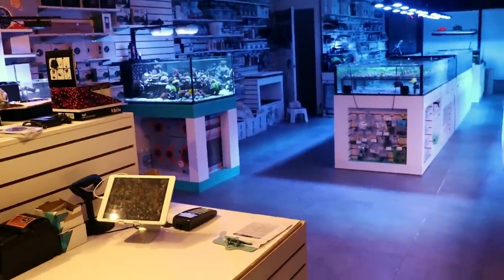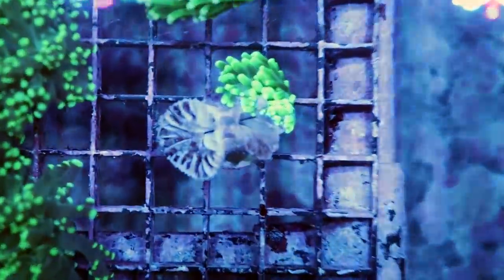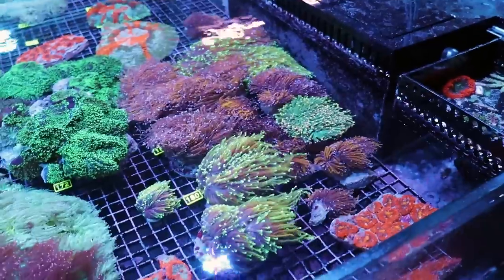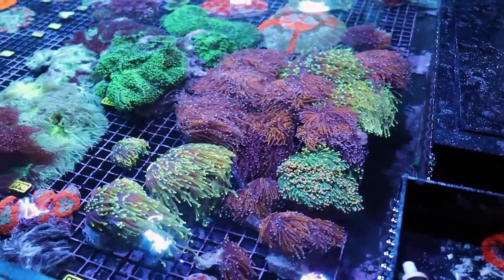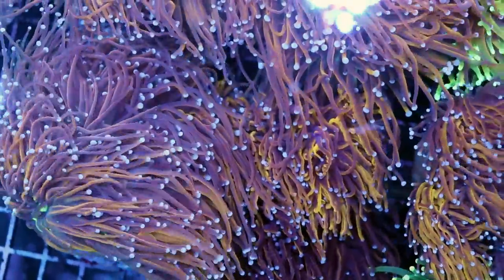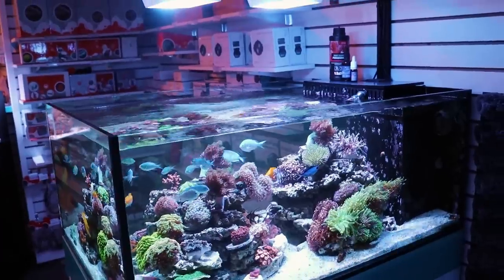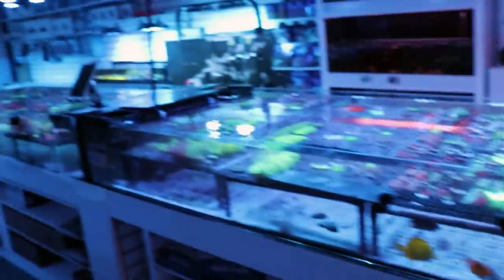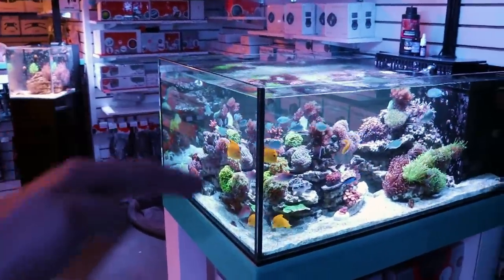Gold Torch Coral